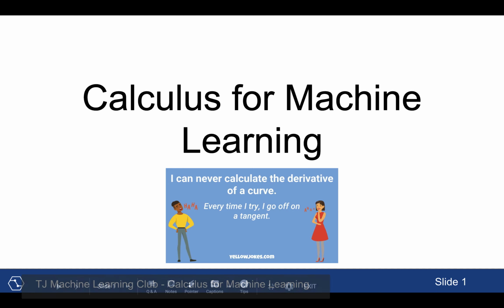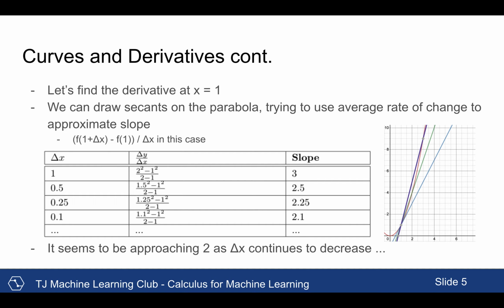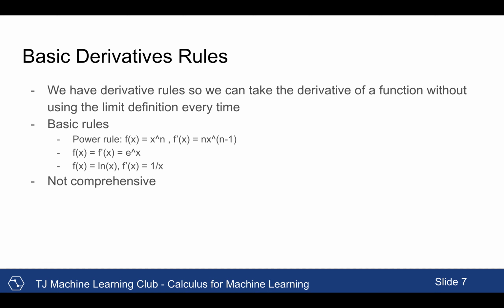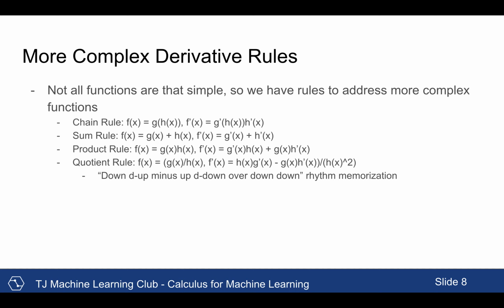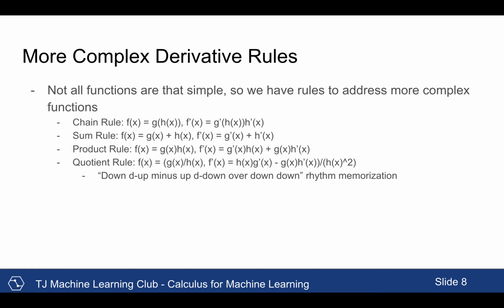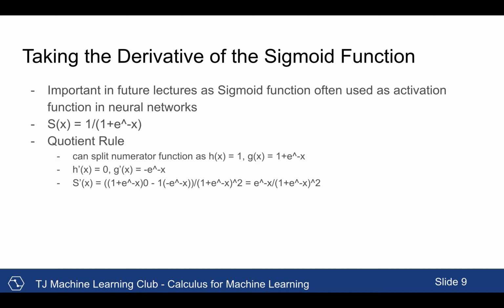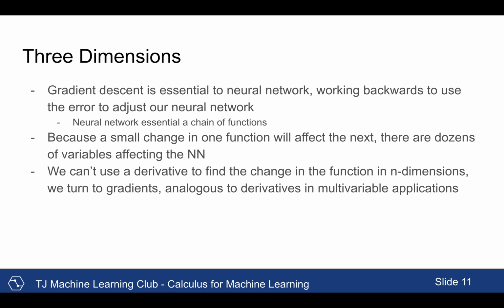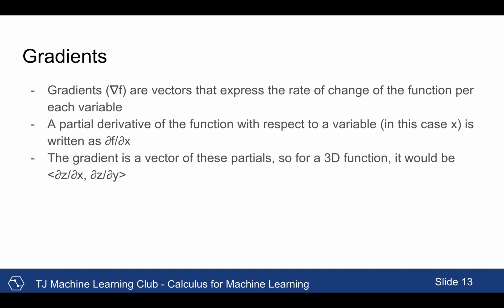Calculus for Machine Learning